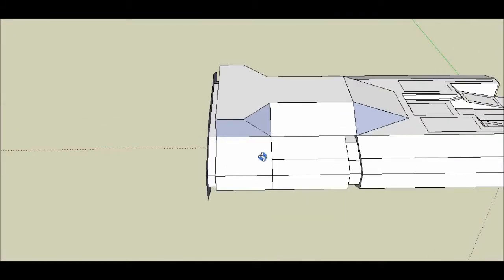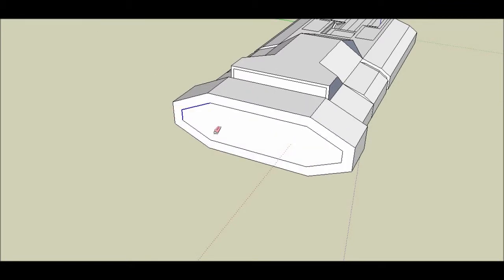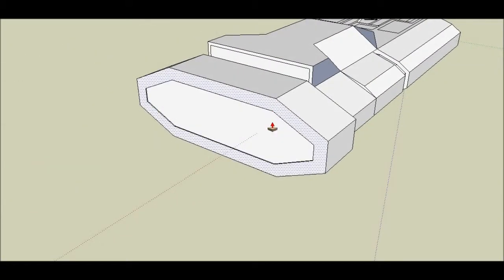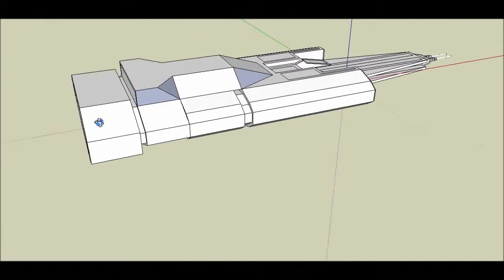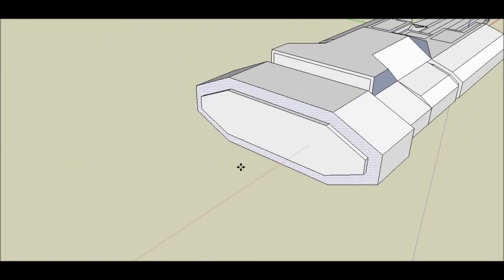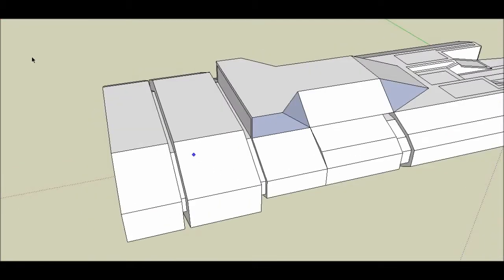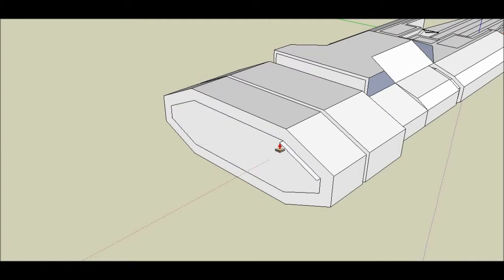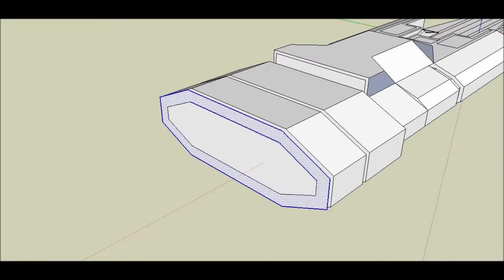Google Sketchup Spaceship Modeling - TFS-UNIVERSE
This is the start of one of the largest models i have ever took the time to make. It is not finished even till this day and ive been on and off with it for months. Have questions? Feel free to comment :D have feed back or music requests??? well depending on how many people view the video will determine whether or not i give music :P so spread the word!!

All rights got to Google Sketch up and music developers.